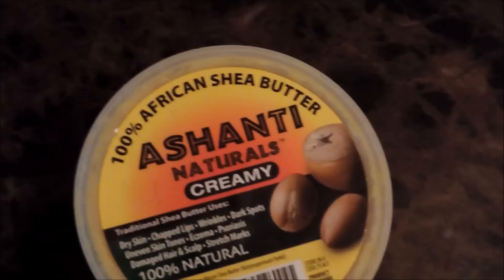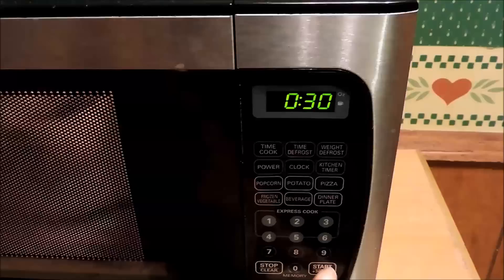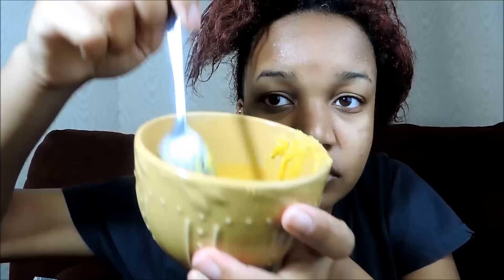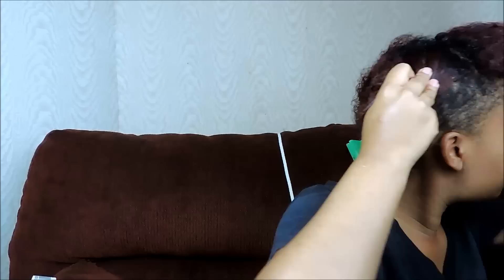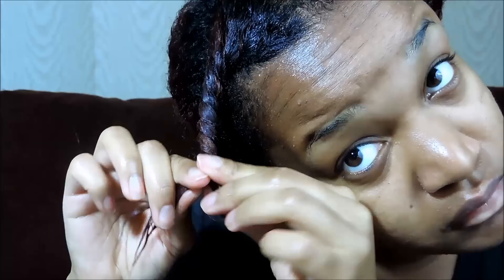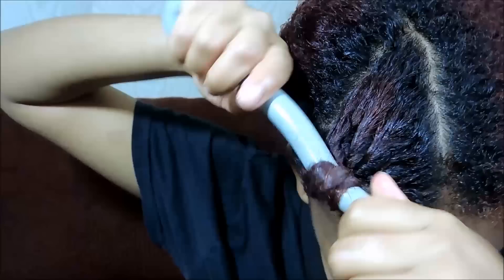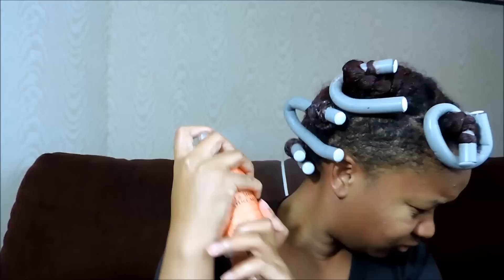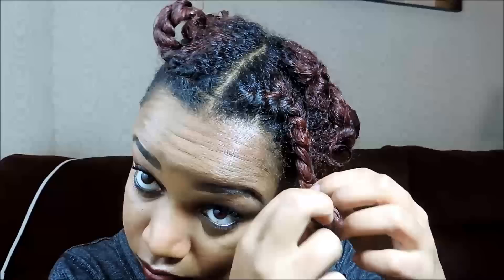♦ HEATLESS TEXTURE CURLS ♦